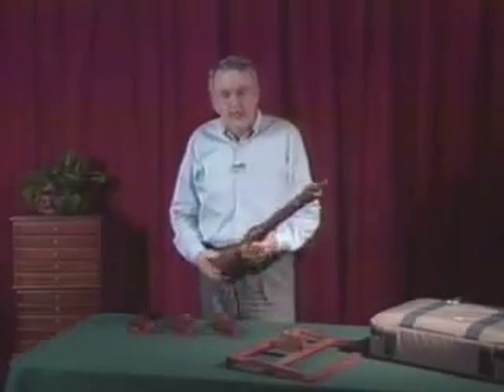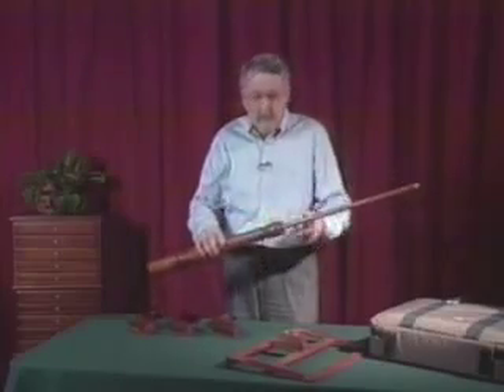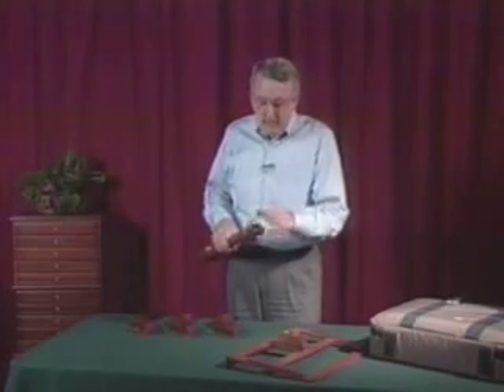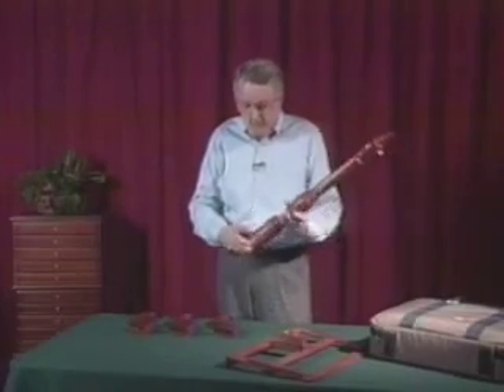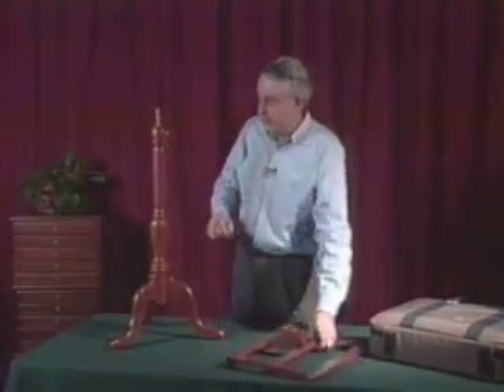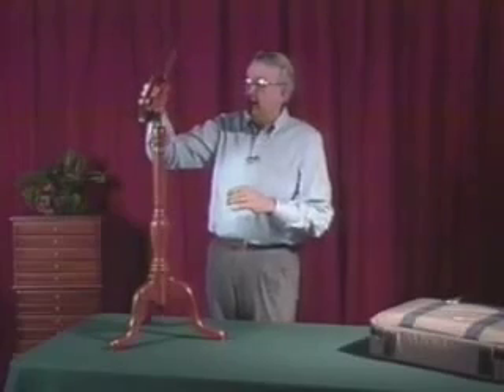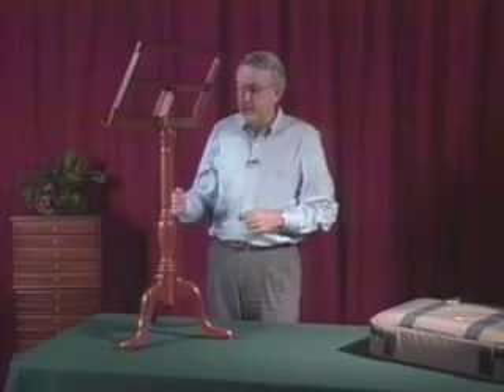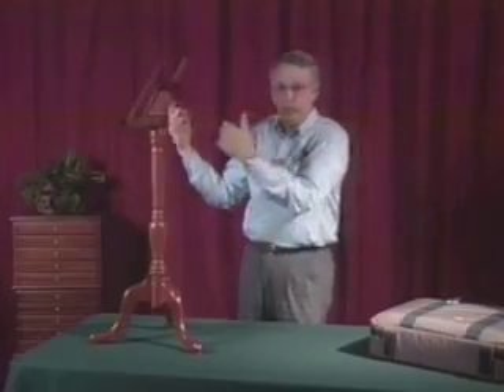Alden Lee Company - Music Stands - Basic Features Demo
Richard Lee, President of Alden Lee Company demonstrates the basic features of the Alden Lee Music Stand. For more information or to request a free copy of our 24-page full color catalog, call or visit us at AldenLee.com